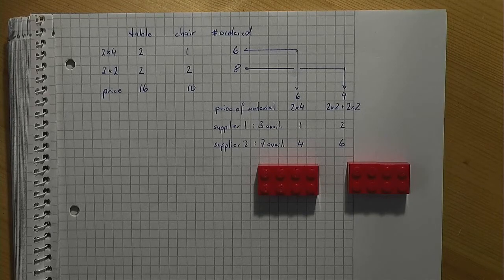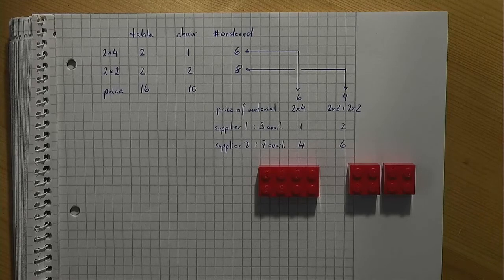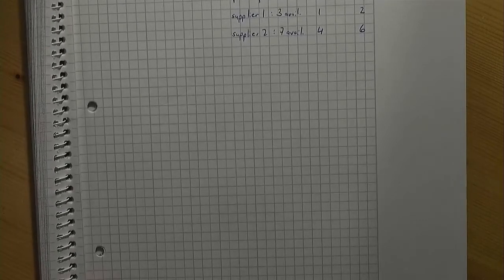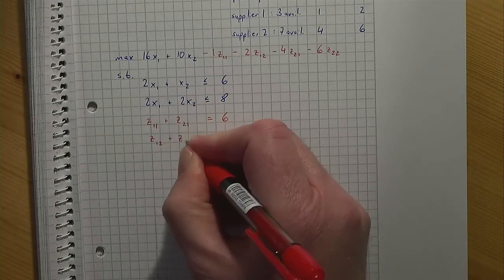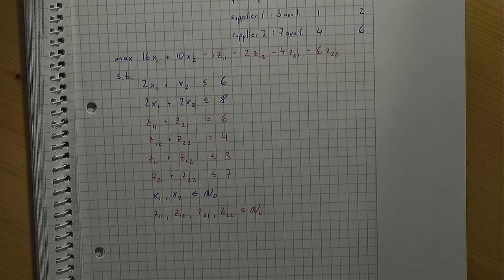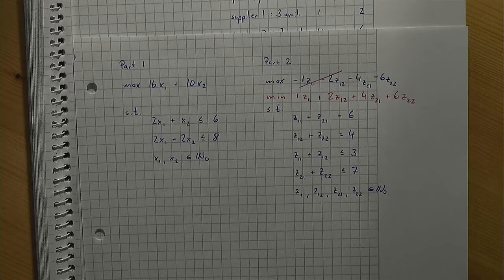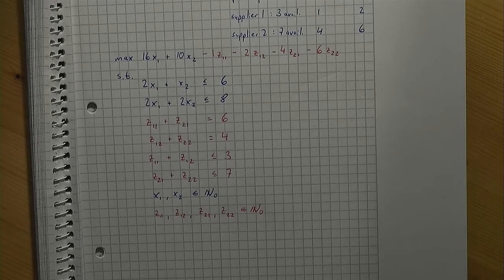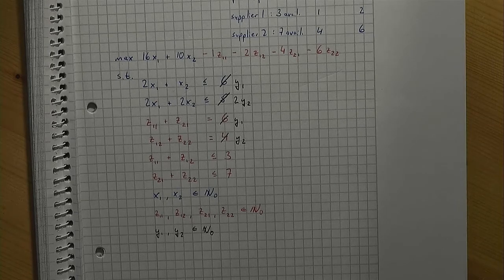Operations Research: Formulating Mathematical Models (One Big Model vs. Several Small Models)